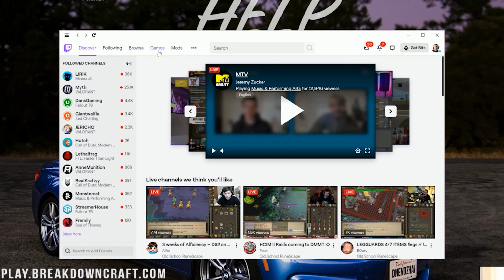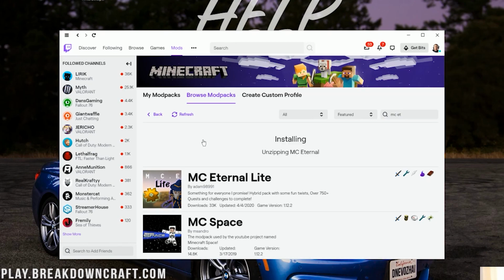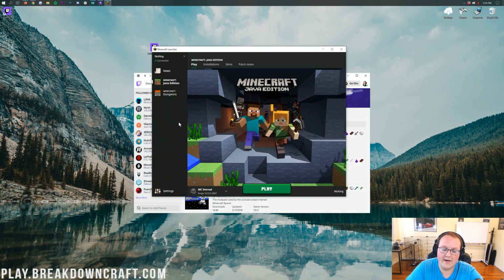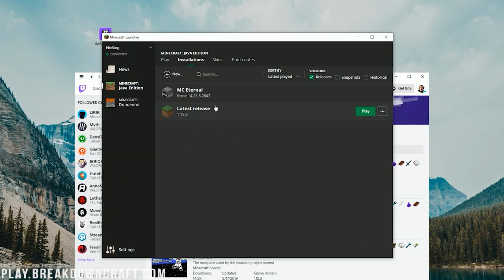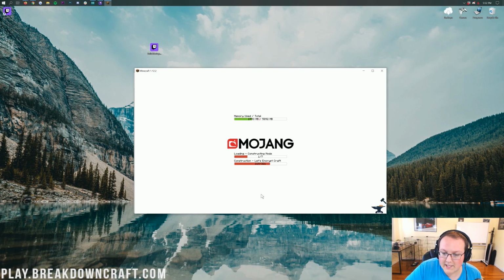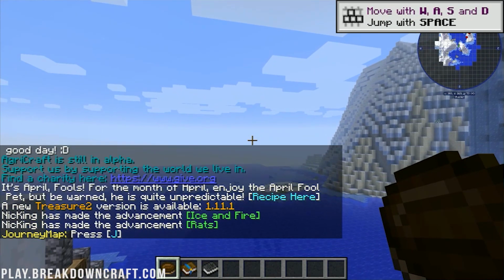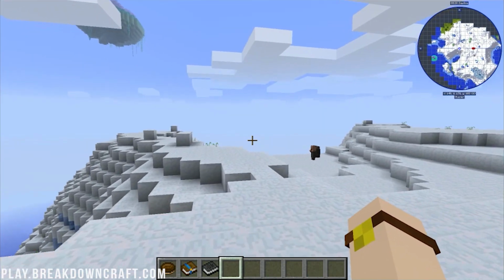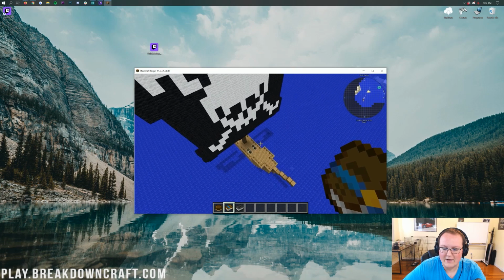How To Download & Install The MC Eternal Modpack in Minecraft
This video will show you exactly how to download and install the MC Eternal modpack in Minecraft. From how to download MC Eternal with the Twitch Launcher to how you can install MC Eternal in Minecraft and get to playing, this video covers it all. MC Eternal is a kitchen sink modpack that takes the fun parts of modded SkyBlock such as quests shop, and RPG elements and combines them with other magic, adventure, science, automation, and exploration mods!

Start a MC Eternal server for you and your friends to enjoy in just a few clicks with Apex Minecraft Hosting!

About this video: If you want to learn how to download and install the MC Eternal modpack, this is the video for you. We show you exactly how to get MCEternal installed in Minecraft from where to download MC Eternal from to how you can install MC Eternal with the Twitch App, it is all covered in this video.

What is the MC Eternal Modpack? Well, it is a kitchen sink modpack with automation, exploration, magic, adventure, quests, science, and combat mods, and that doesn’t even list all the categories. It is all custom made and configured, and it has a ton of unique and special twists to keep things interesting. It takes things like the quests, shop, and RPG elements from SkyBlock and adds them to a kitchen sink modpack in order make things super fun for experienced and new players to modded Minecraft. Thus, without any more delay, here is how to download and install MC Eternal in Minecraft 1.15.2!

The first step of getting MC Eternal is actually downloading and install the Twitch App. You can find the official Twitch app download in the description above. When you click that link it will actually take you to our tutorial on the Twitch App. Just click the yellow ‘Download Twitch’ button to go to the Twitch App download page. When you are there, click ‘Download for Windows’ button. This will download the Twitch Setup installer.

To install the Twitch App, double click on the installer. This will open up the installer. Just click ‘next’ through this installer. Eventually, Twitch will open. You will need to login to your Twitch account in order to install MC Eternal. After you login, click the ‘mods’ tab at the top of the app. Here, click on ‘Minecraft’, and click the purple ‘Install’ button. After that, page will appear with a ‘browse modpacks’ tabs. Click that, and search ‘MC Eternal’. The modpack will appear. Hover over it and purple install button will appear. Click that and the MC Eternal modpack will start installing.

After MC Eternal is finished downloading and install, it is time to play MC Eternal. This is super easy. Just click the purple ‘Play’ button on the MC Eternal modpack. This will open the Minecraft launcher. Now, all you need to in order to play MC Eternal is login to your Minecraft account, click the green ‘Play’ button at the bottom center of the launcher, and wait for Minecraft to open. After installing the MC Eternal Minecraft will take some open. This is normal. Eventually you will land on the MC Eternal and be able to start a singleplayer world or join a MC Eternal server.

Congratulations! You now know how to download and install MC Eternal in Minecraft. If you have any questions about getting the MC Eternal modpack, let us know in the comment section down below, and if we did help you play MC Eternal in Minecraft, give the video a thumbs up and subscribe to the channel. It really helps us out, and it means a ton to me. Thank you very, very much in advance!